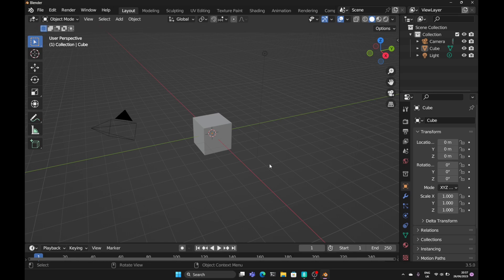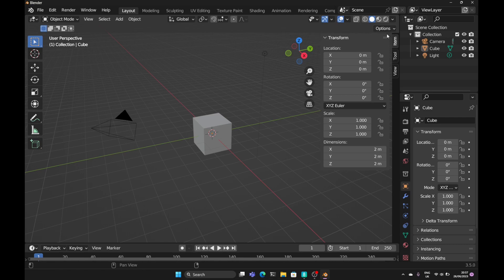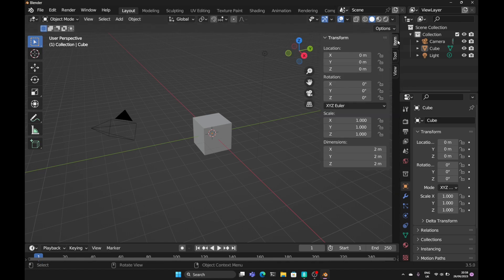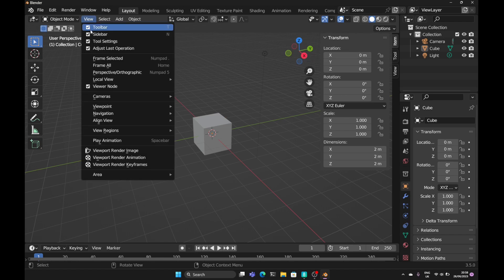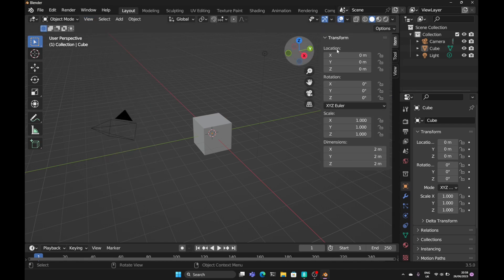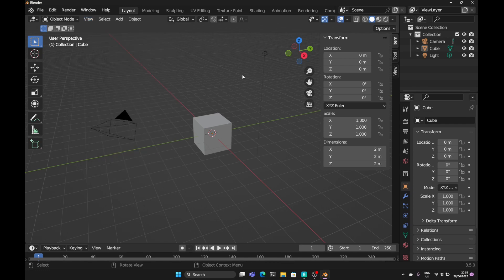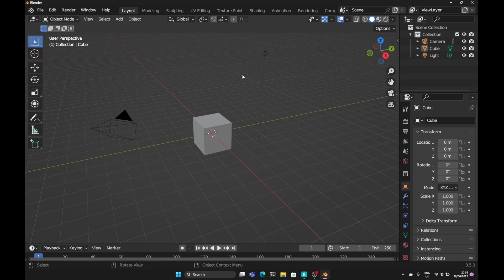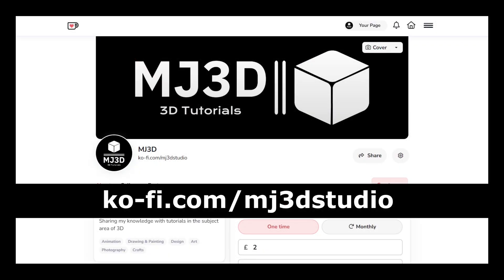Blender 3D - Open and Close the Side Bar 3 different Ways (Beginners)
Beginners of Blender 3D may find that the side flyout bar a time waste to keep dragging from the edge to open and close it.  Or may not even know how to.  I show you the three main ways of opening the side bar.

These videos were put together from watching beginners learn blender and what areas they found the most trouble with.